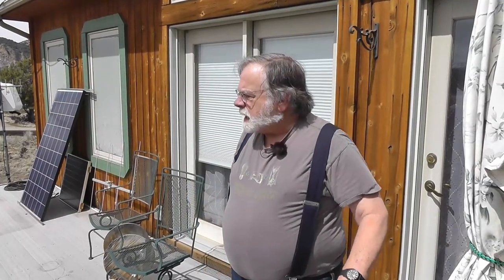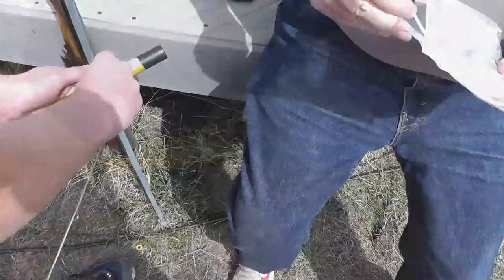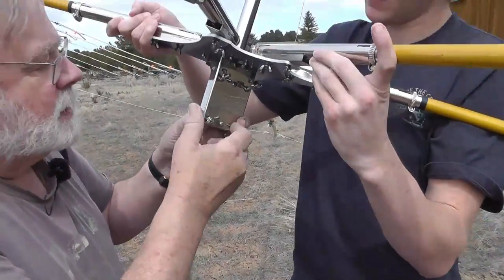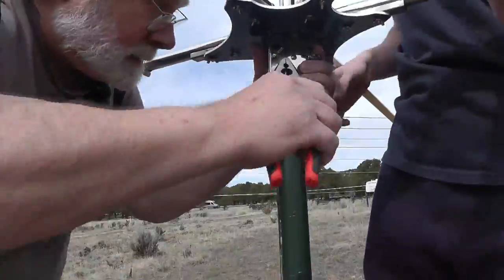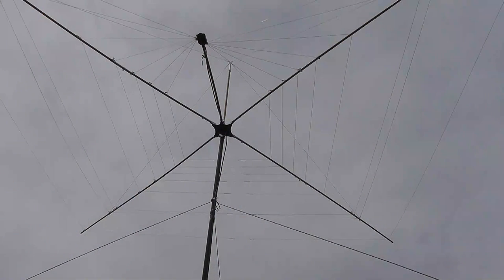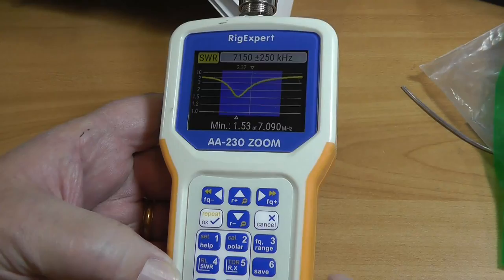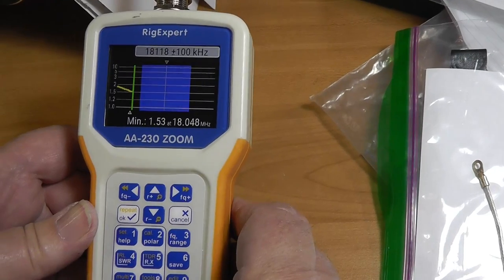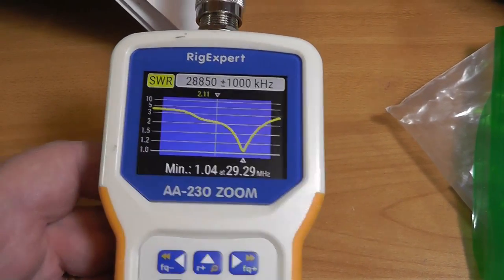Fixing and Testing the 73's Cobweb Antenna (#683)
Today we are going to finish this antenna which includes getting it on top of a pole and elevated. Then we will test it to see just how effective is the 73's Cobweb antenna?